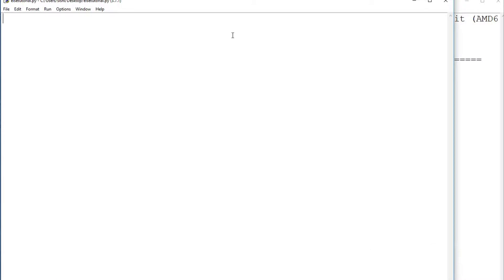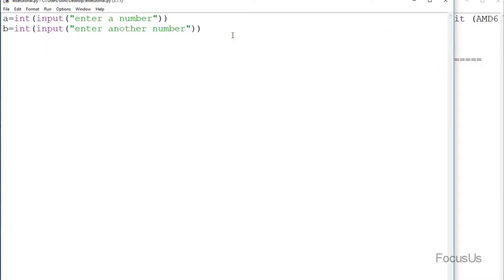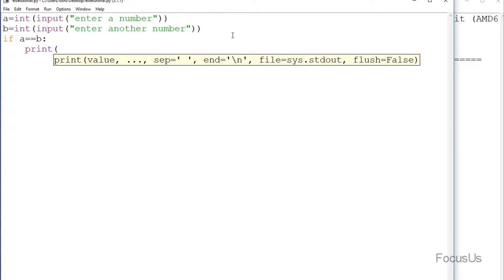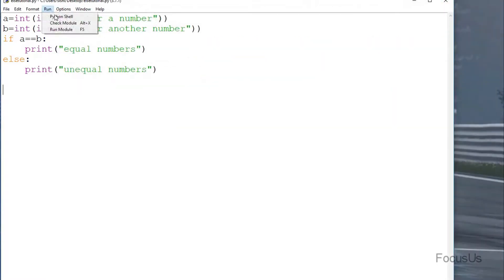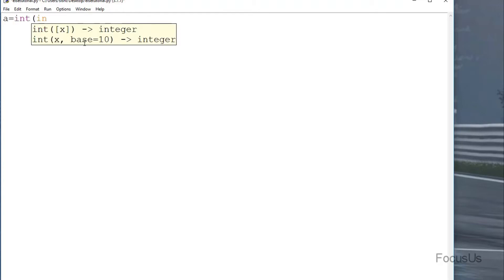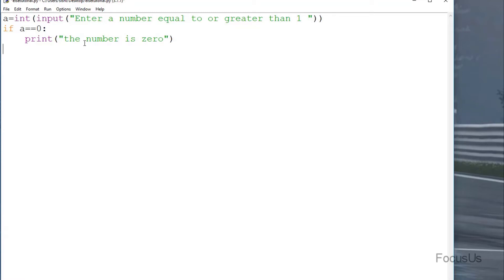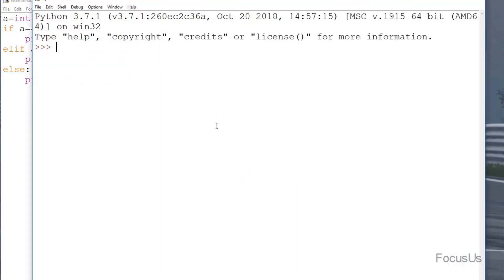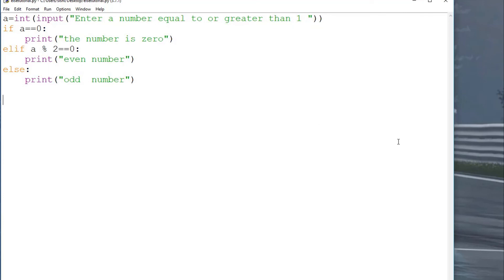IF, ELSE, ELIF in Python || Python program to check ODD, EVEN, EQUAL, UNEQUAL numbers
- IF ELSE in Python
- ELIF in Python
- Python program to check ODD and EVEN numbers
- Python program to check EQUAL and UNEQUAL numbers